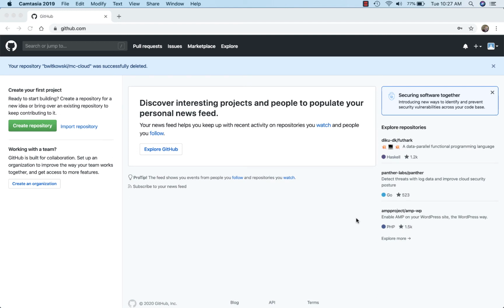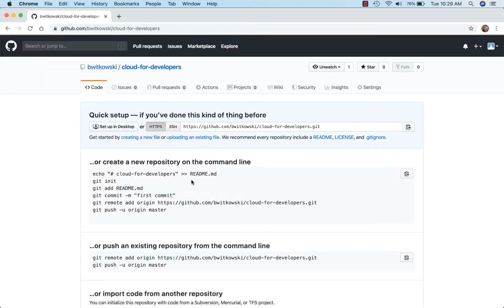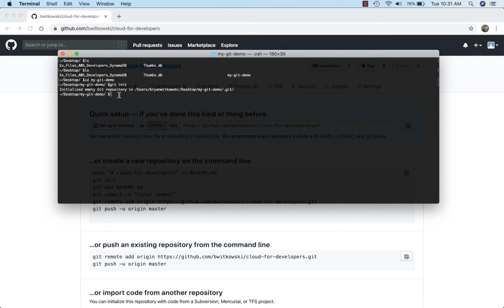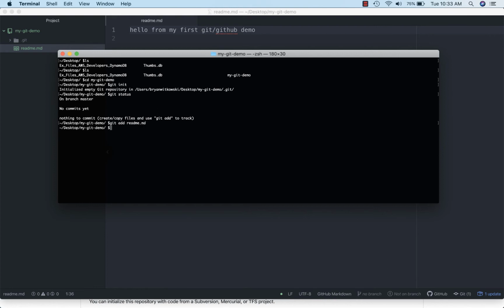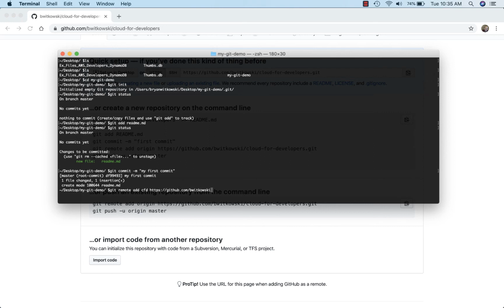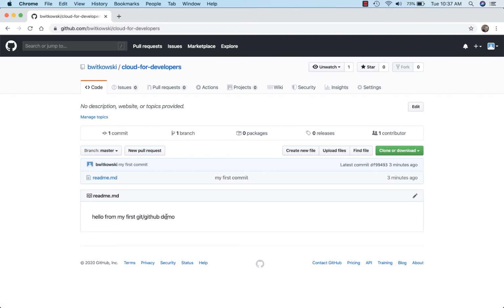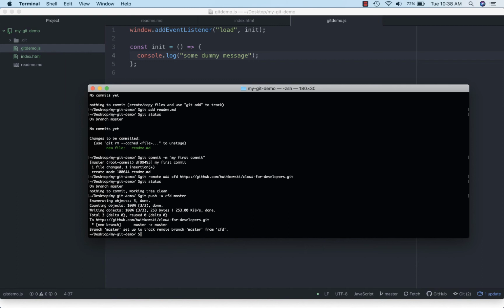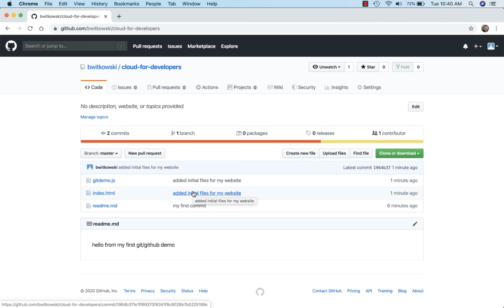23 - AWS CI/CD - GIT